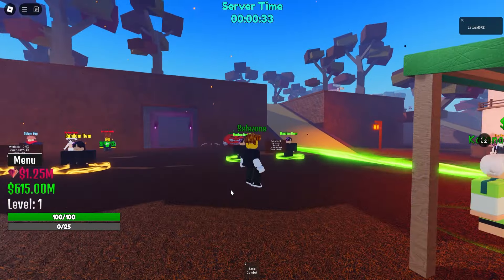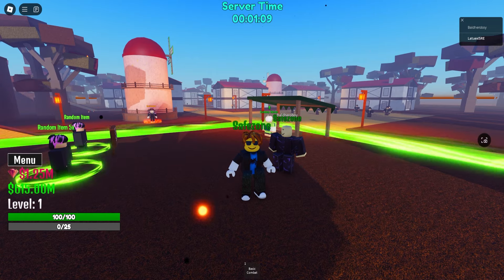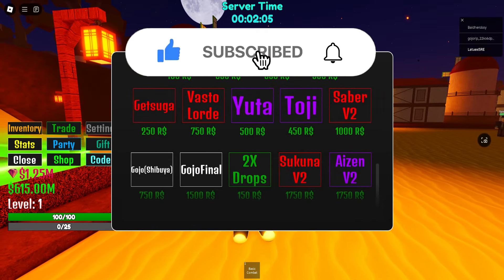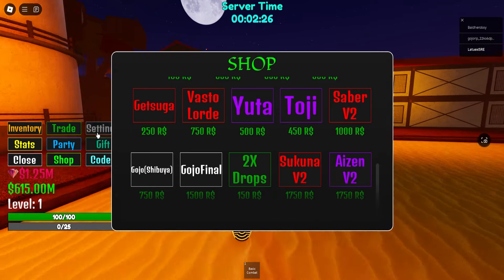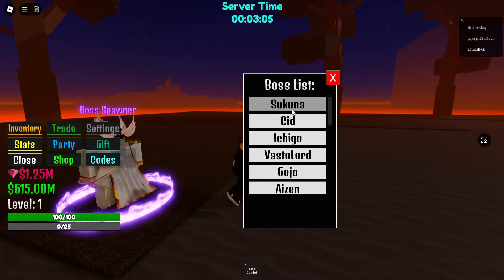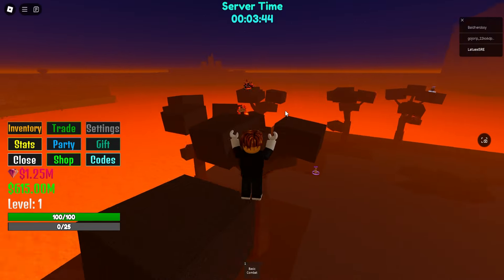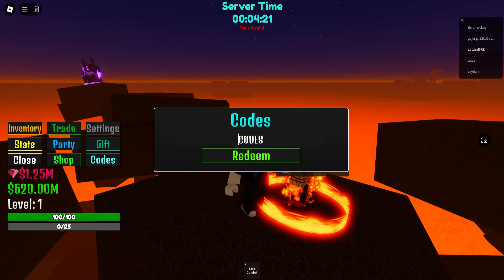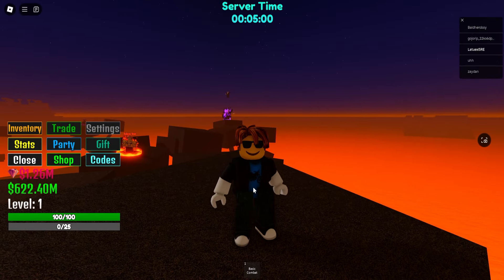IJUL PIECE 2 NEW HALLOWEEN UPDATE! NEW CODES/GOJO/SUKUNA V2 & MORE! Roblox